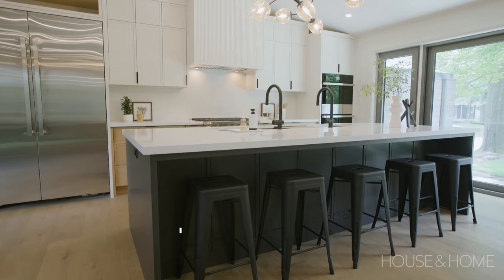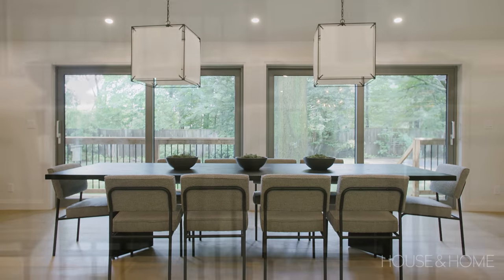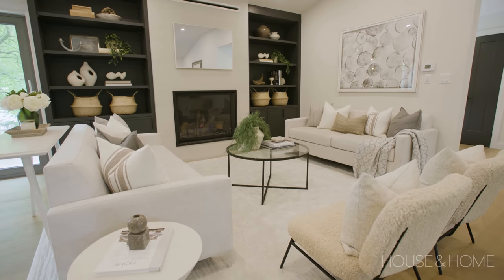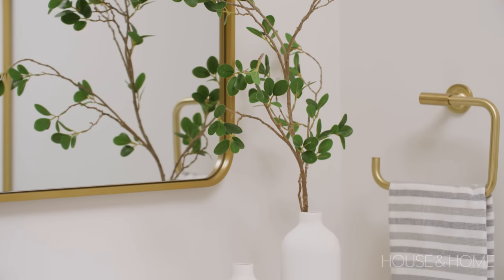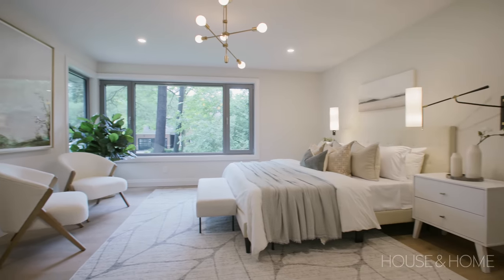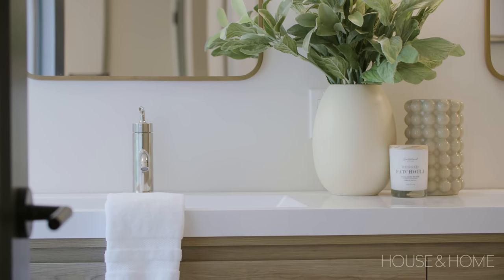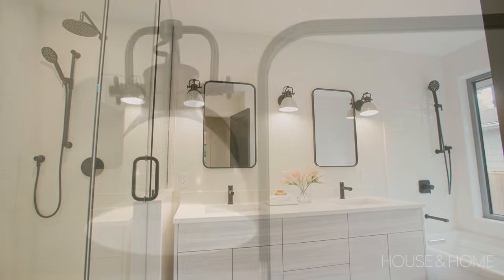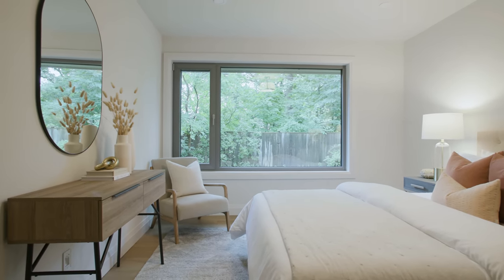Tour A Fully Renovated Bungalow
When a young family moved into this bungalow, they wanted to maintain the home’s 1950s charm, while opening up the space with modern elements. See how designer Lisa Kooistra transformed the main living area into an open-concept haven with vaulted ceilings, sliding doors and a neutral palette. To maximize space, a walk-in pantry with access to the backyard doubles as a servery when the homeowners entertain. The luxe principal bedroom features a fireplace, walk-in closet and ensuite, while three children’s bedrooms face the backyard’s lush greenery.

Thumbnail Photo by Mike Chajeki

Sources:
Contractor: York Renovation & design inc.
Architect: Gren Weis Architect & Assoc
Kitchen: Grevelle woodworking,
Appliances: Wolf/Sub Zero
Faucet: Kohler
Sink: Galley sink
Hood: Vent a Hood
Hardware: Top Knobs
Countertop: Caesarstone,
Some furniture rental/styling: Well Dressed Home